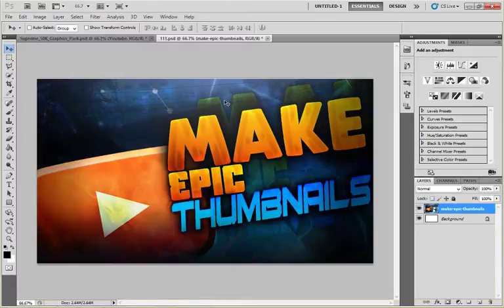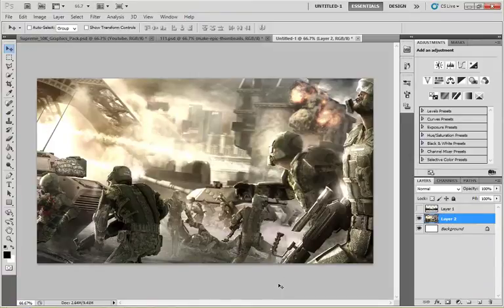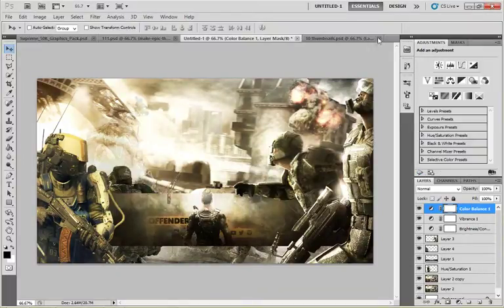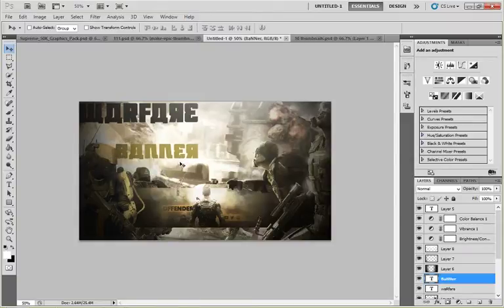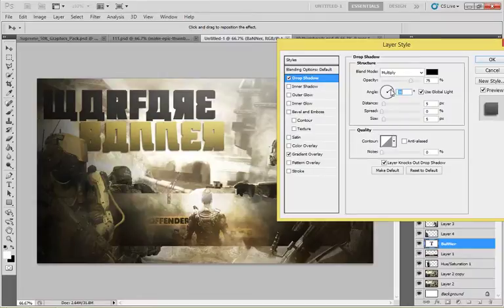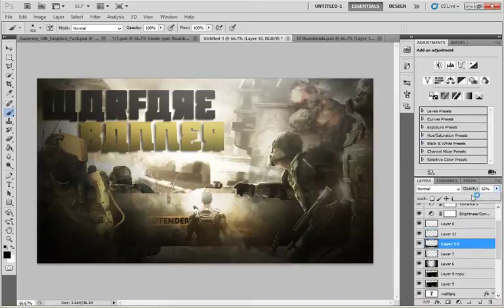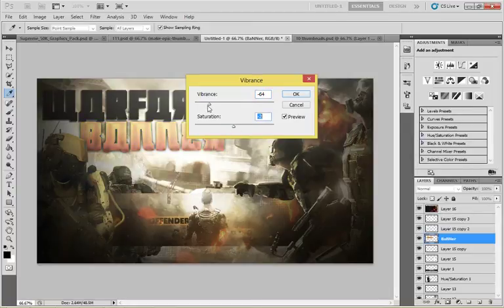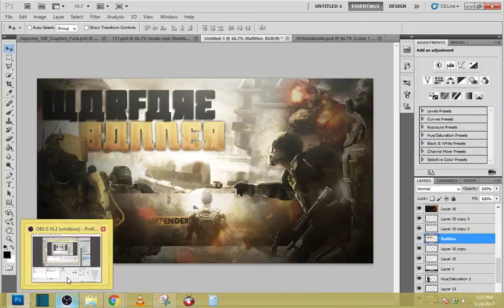make epic thumbnails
make awesome thumbnais in photoshop

hey guys , here comes a new tutorial that how to make epic thumbnails

software in which graphics are made - photoshop cs5